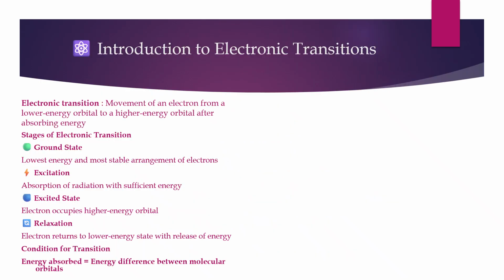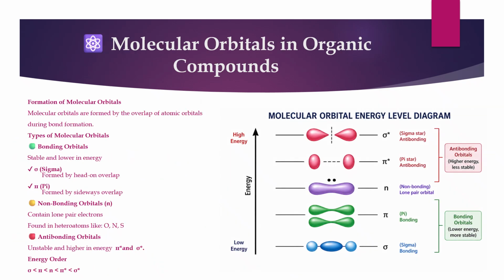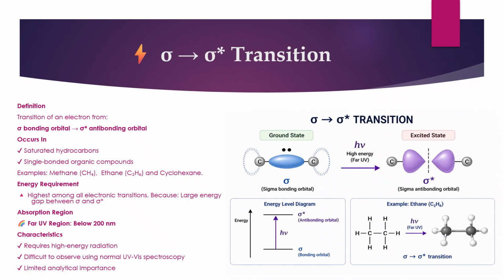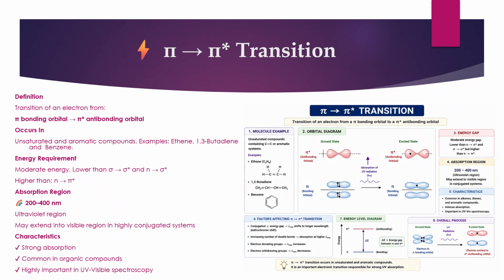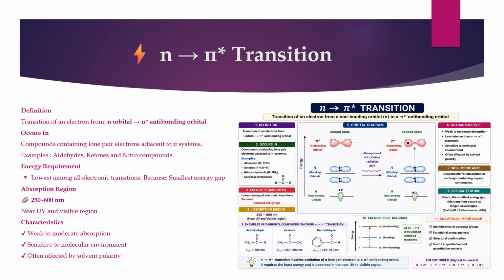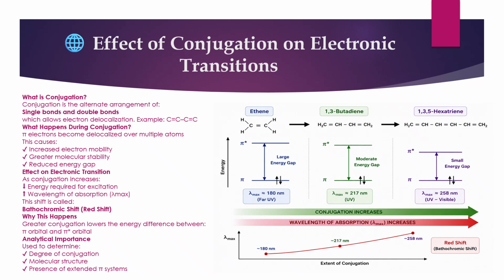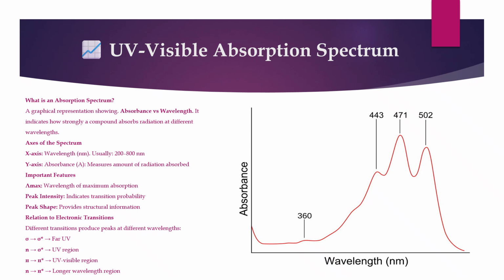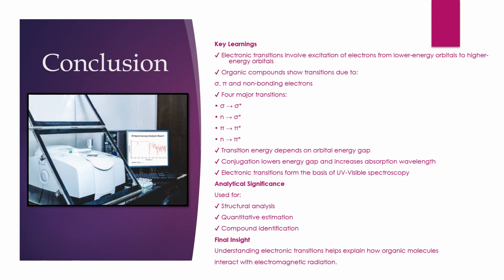7 Electronic Transitions in Organic Compounds